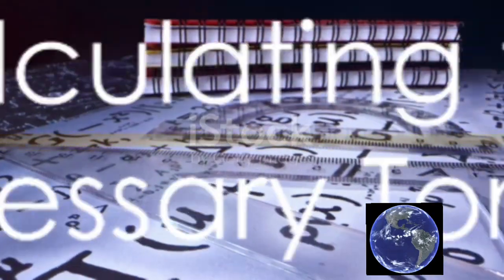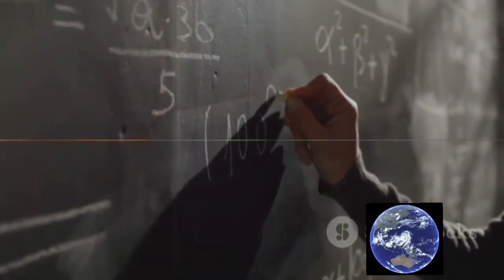Rotation question OF IIT JEE|| minimum force required on a frictionless plank for rotation of disc?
useful rotation concept for IIT JEE